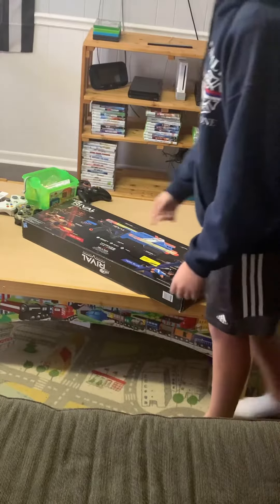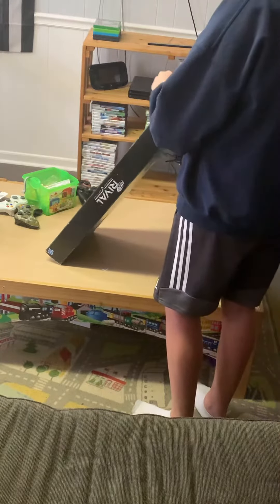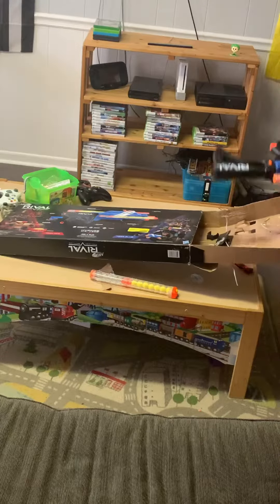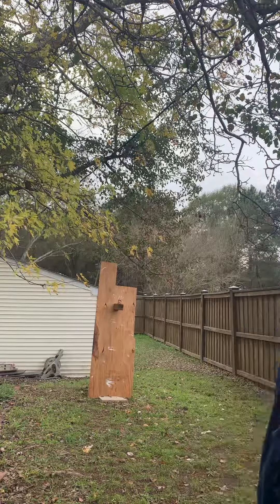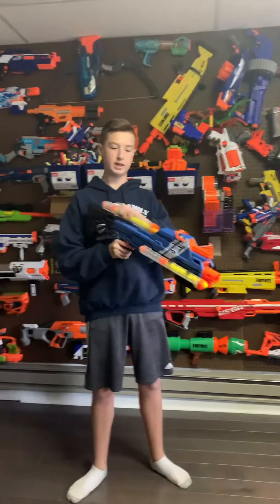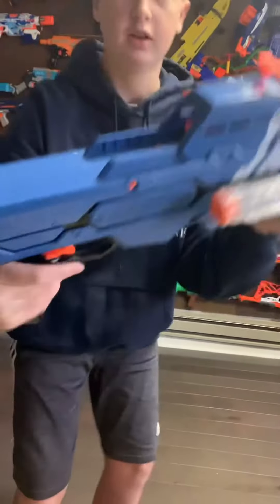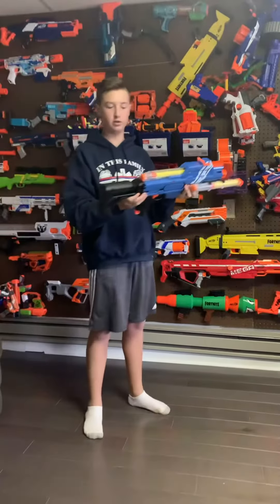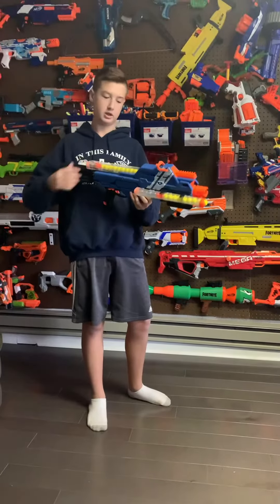Nerf rival Hypnos review/unboxing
Aahahahahahah review em